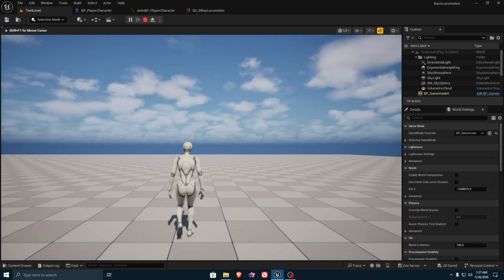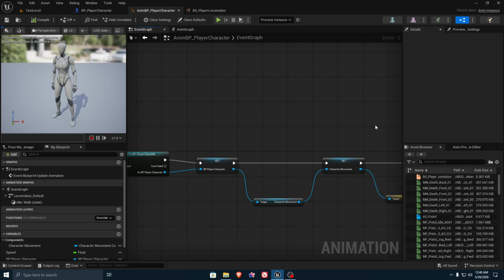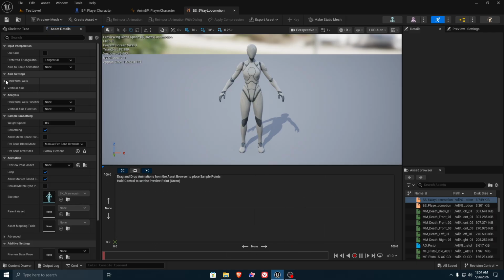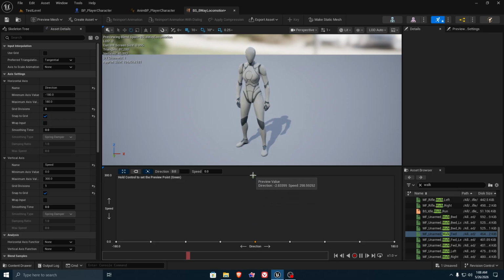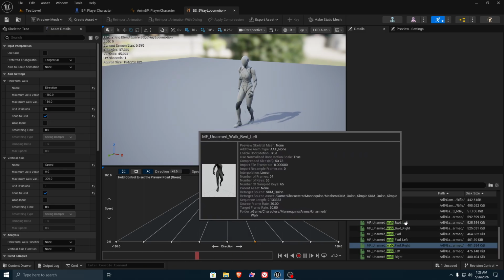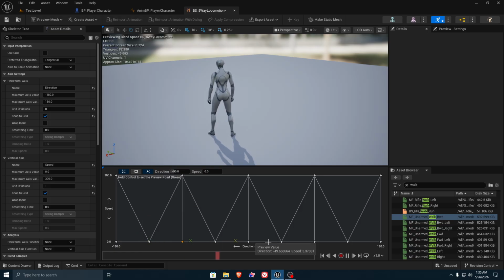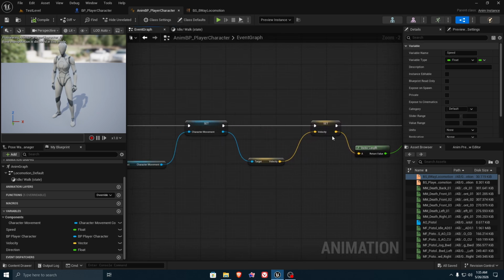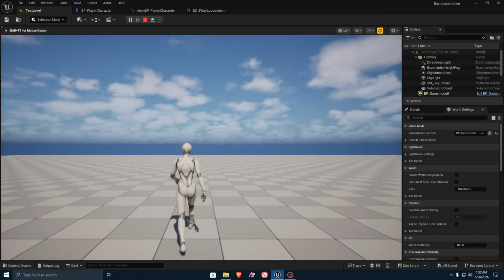UE5 | 8 Way Directional Movement | Latest Tutorial 2026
In this video I will show you how to create 8 way directional movement for your player character in ue5. You can also use this for creating AI movement. I have tried my best to explain everything as simple as I can so if you find this video helpful please make sure to support me so I can make more content for you.
Thanks.